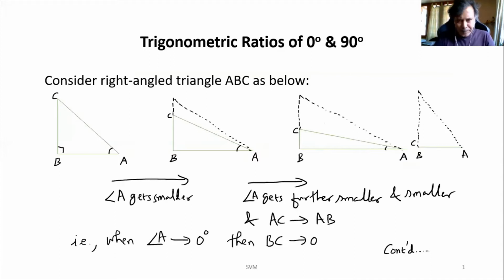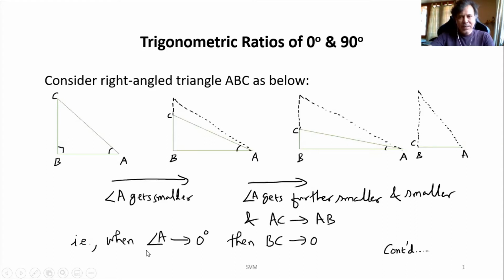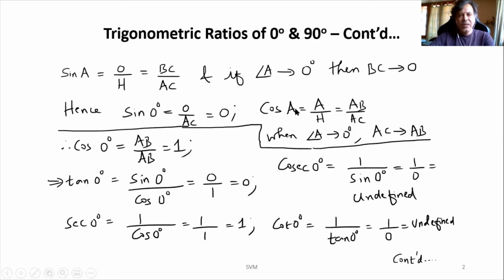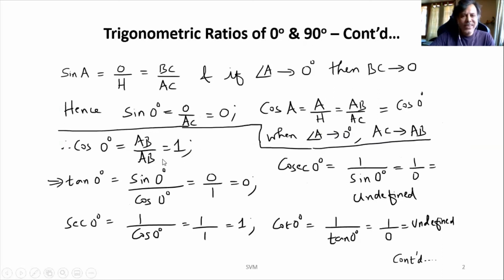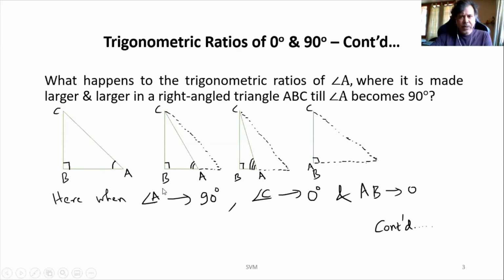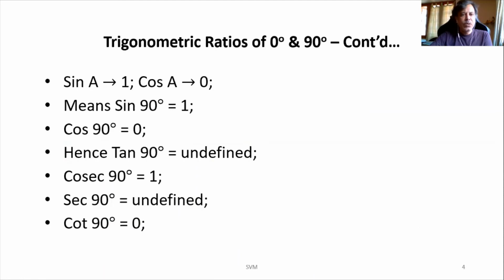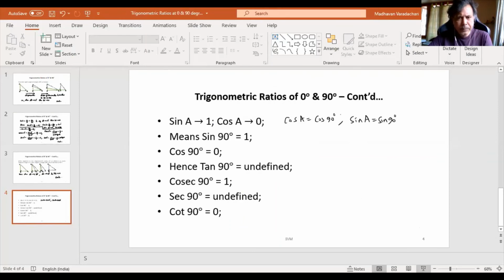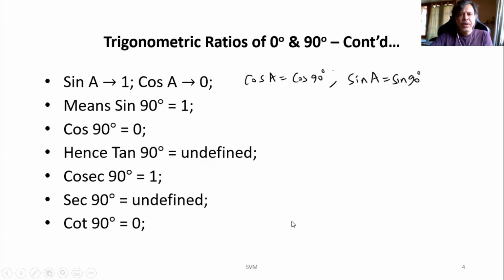How to arrive at the values of trigonometric Ratios for 0° and 90° angles?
In this video, we will understand as how do we evaluate various trigonometric ratios of one of the angle of a right-triangle is 30 degree or 60 degree